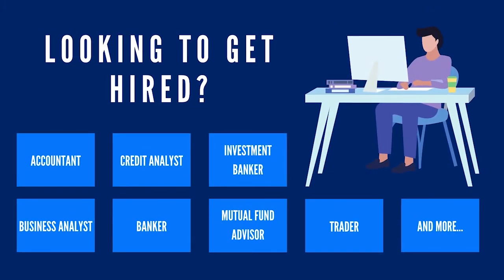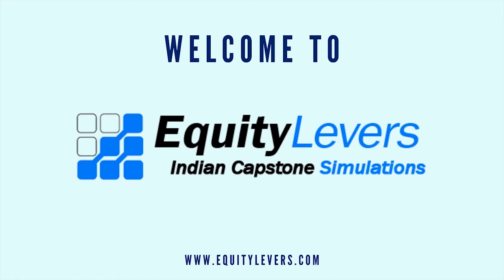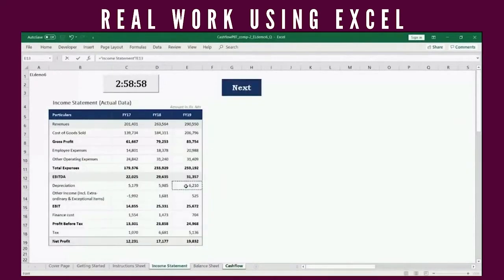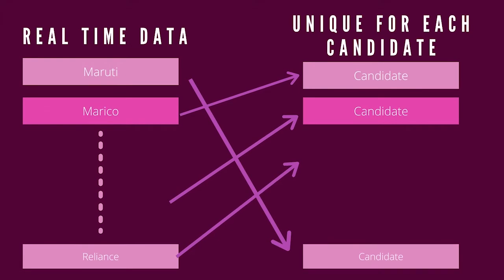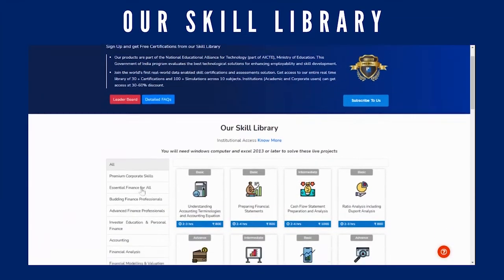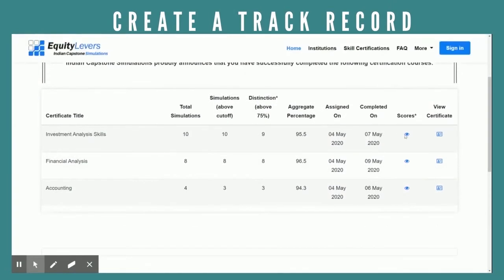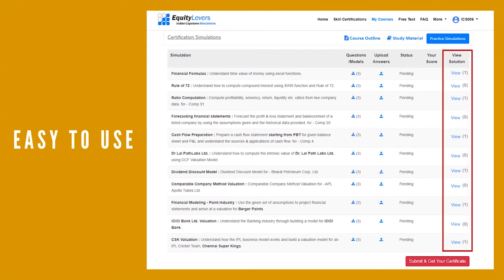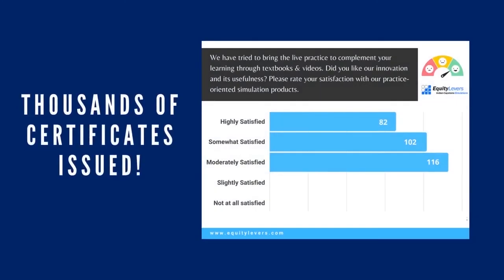"Learn important finance skills by Doing” and “Get Job Ready” with Industry grade projects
“Learn important finance skills by Doing” and “Get Job Ready” with Industry grade projects. This innovative product developed by experienced practitioners will help candidates to acquire skills and demonstrate finance job skills needed in finance roles such as accountant, treasury manager, wealth manager, analyst, equity trader, credit analyst, bond market trader etc. Now its easy-to-get skills and carry the scores and certifications in your resume for placement and upskilling. Our products have been selected under the National Educational Alliance for Technology program (part of AICTE, Ministry of Education), a platform that hosts the best technological solutions for enhancing the employability skilling.

Benefits our our Simulation projects and Certifications

• Work on finance practitioner-built project simulations and be Job ready
• Learn through real project work based around real-time data of companies and market prices of bonds, derivates, etc.
• End to end skilling – covers the full range of real skills - accounting, investing, modeling, bond markets, derivatives, and risk mitigation
• Play real equity portfolio games
• Get scores for each project/ skill
• Get a verifiable score record for use in a resume
• Doubts cleared through study material focused on the specific simulation and a recording of how an expert solves the project
• Multiple attempts to solve each project

Our skills library is designed as short work projects to help users get Internship like practice with live data projects. Suitable for Academic and Corporate Institutions to help train and provide practice to users. We provide over 100 simulations across 12 important finance subjects and are packaged into 35 plus skill certifications.

Our job role specific Certifications

1. Essential Personal Finance & Investment Skills
2. Advanced Accounting & Financial Analysis Skills with Equity Portfolio Game
4. Corporate finance case studies on M&A, Buybacks, etc.
6. Advanced Futures and Options
7. Primer in Credit & Loan Evaluation
8. Market Risk Management of Equity
9. Bond Valuation and Analysis
10. Indian Financial Instruments used in Wealth Management (coming soon)

Our platform is developed to assist self-learning and auto certification. Each input by user is auto evaluated by our algorithm and certificates are auto generated. Review our Certification Leader Board.